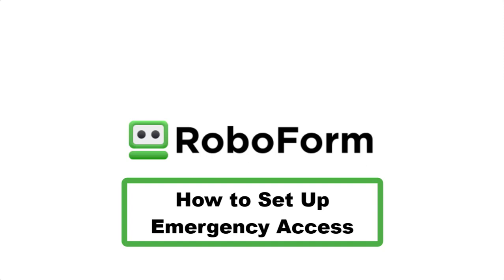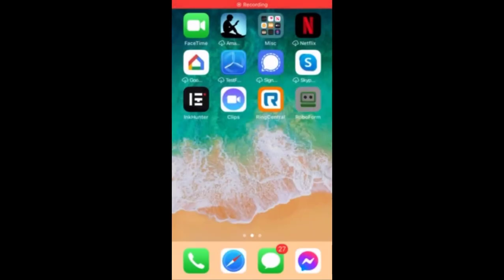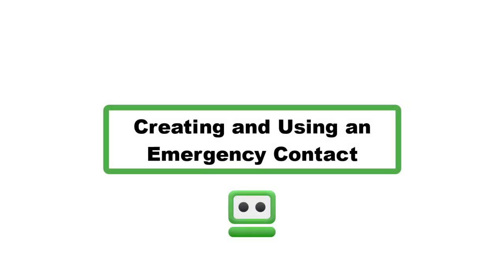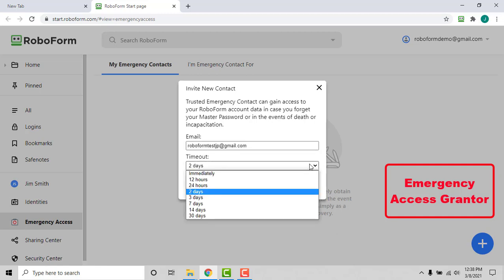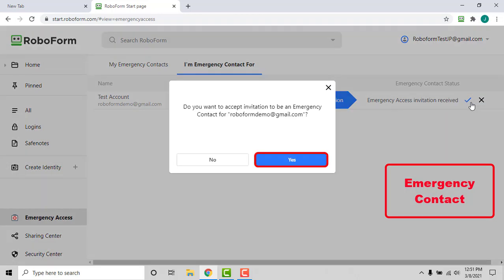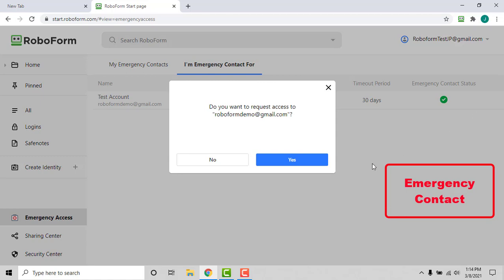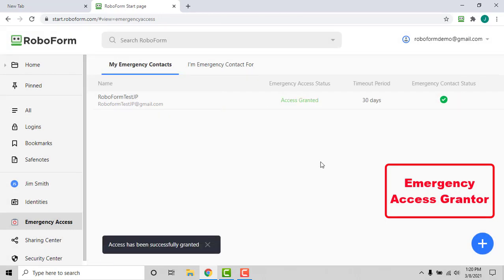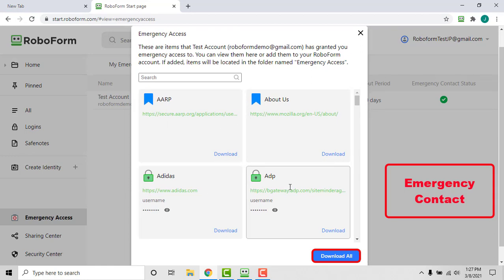How to Set Up Emergency Access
This video will go over how to set up Emergency Access for your RoboForm Account.
Timestamps:
0:00 - Intro
0:19 - Navigating to Emergency Access on Windows and Mac
0:45 - Navigating to Emergency Access on iOS
1:09 - Navigating to Emergency Access on Android
1:33 - Creating and Using an Emergency Contact